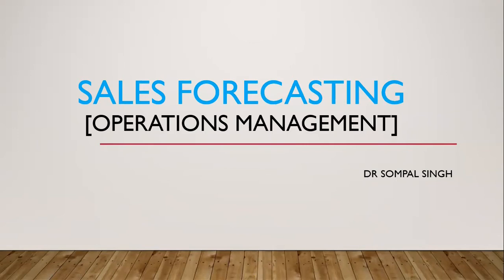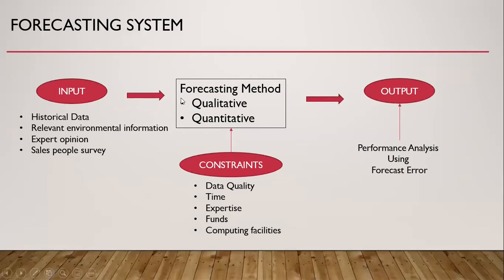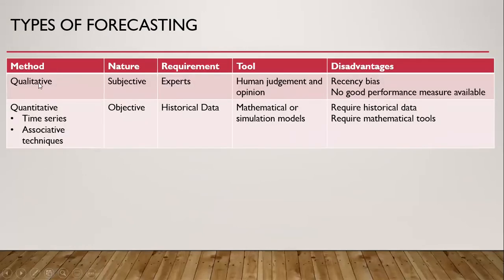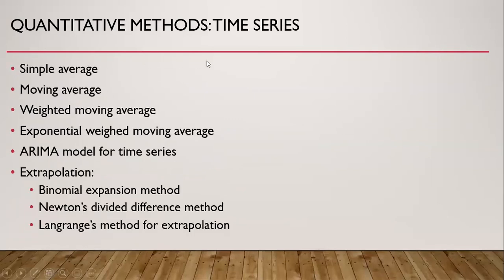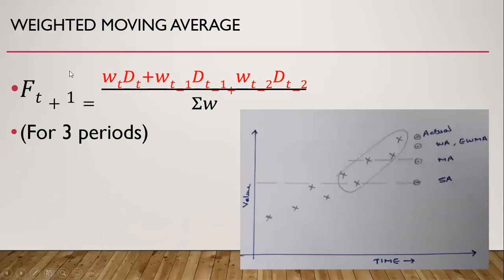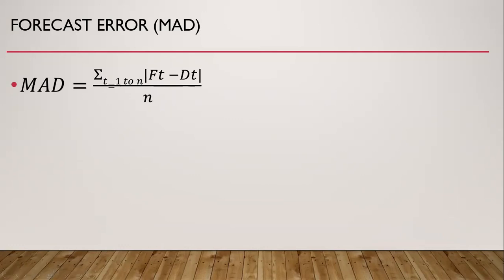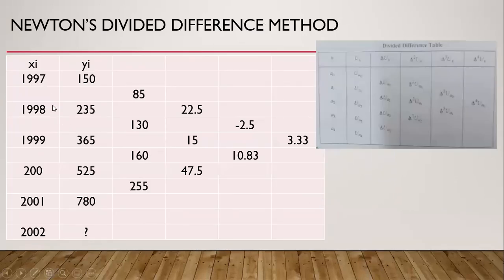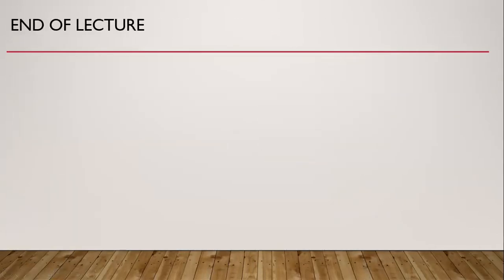Forecasting Techniques | Operations Management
This is a short video lecture on Forecasting Techniques which is a part of my lecture series on Operations Management. This is also part of statistics curriculum.

0:00 Introduction
0:18 WHAT IS FORECASTING?
1:01 FORECASTING HORIZONS
1:41 CONCERNS RELATED TO FORECASTING PROCESS
2:06 FORECASTING SYSTEM
3:02 TYPES OF FORECASTING IN BUSINESS ORGANIZATION
4:01 QUALITATIVE METHODS
5:55 QUANTITATIVE METHODS: ASSOCIATIVE
6:51 SIMPLE AVERAGE
8:17 EXPONENTIAL WEIGHTED MOVING AVERAGE (EWMA)
9:05 WEIGHTS
9:40 FORECAST ERROR (MAD)
10:11 BINOMIAL EXPANSION METHOD
11:19 NEWTON'S DIVIDED DIFFERENCE METHOD
12:29 LANGRANGE'S METHOD
13:08 FILTERING TECHNIQUES (TRANSFORMATION TECHNIQUES)